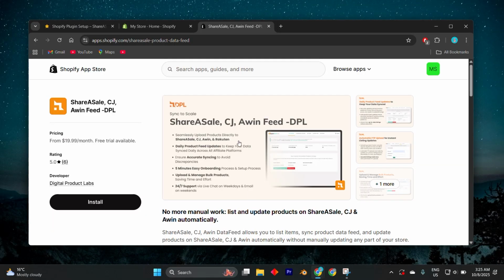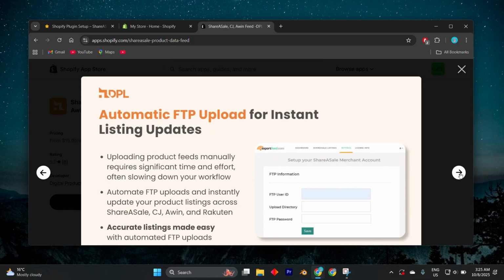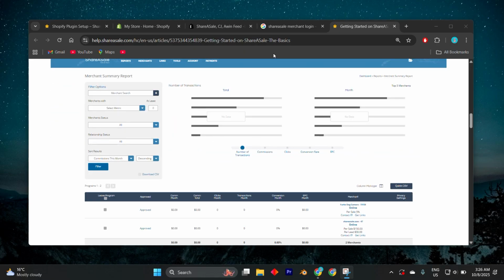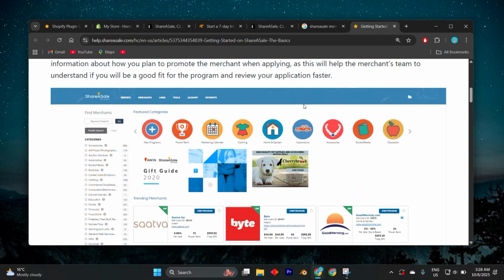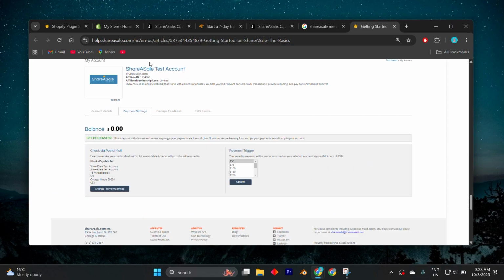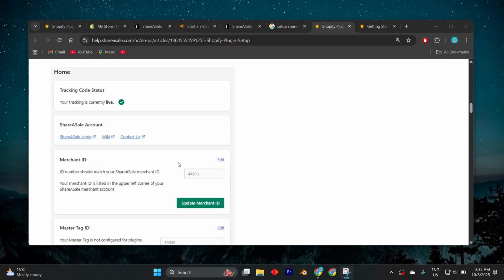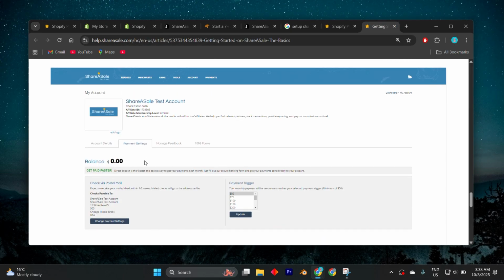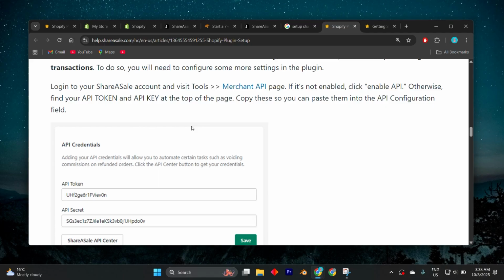How to Setup ShareASale on Shopify | Best Practices for Seamless Integration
This step-by-step tutorial shows you how to seamlessly set up ShareASale on your Shopify store for maximum impact. Discover best practices for uploading product feeds, managing commissions, and testing your setup to ensure smooth operation.